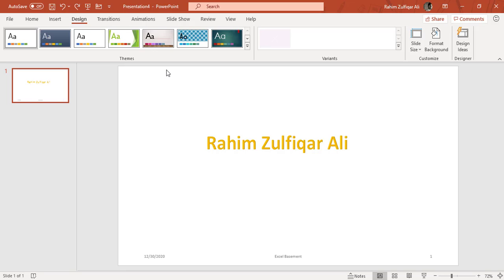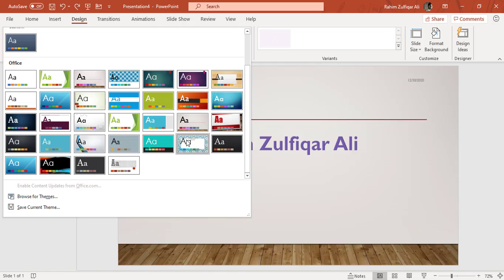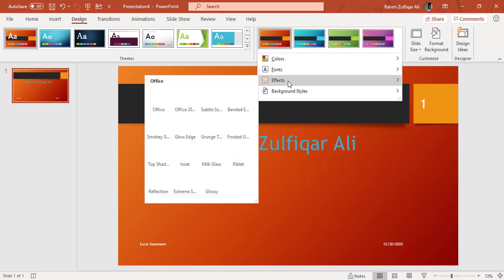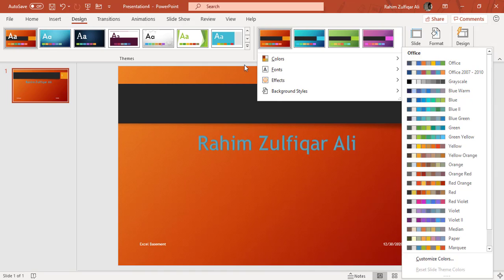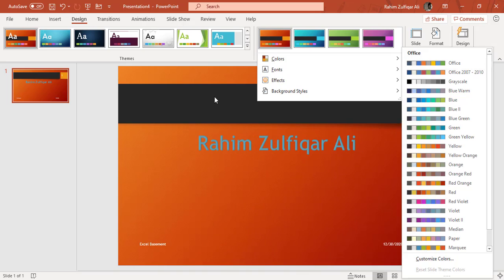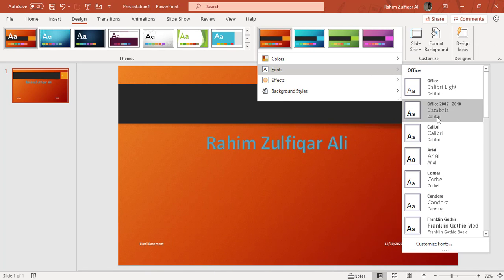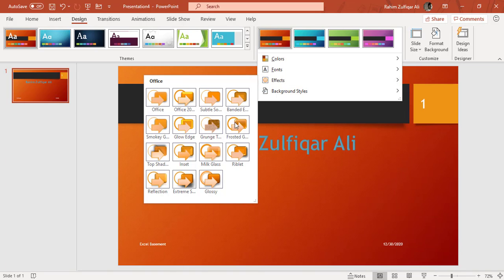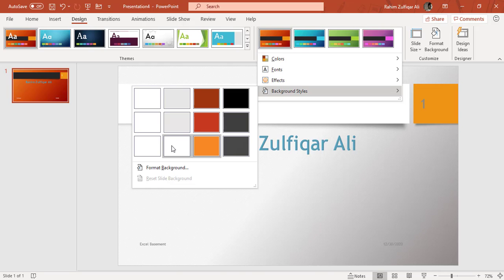1.09 - Themes | Format Background | PowerPoint for Beginners Course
1.09 - Themes | Format Background | PowerPoint for Beginners Course